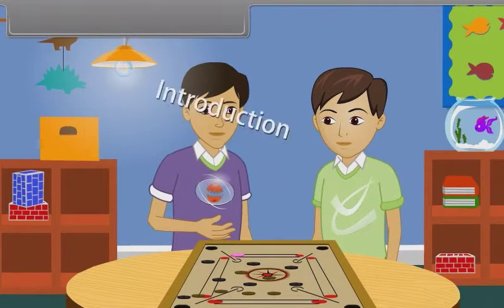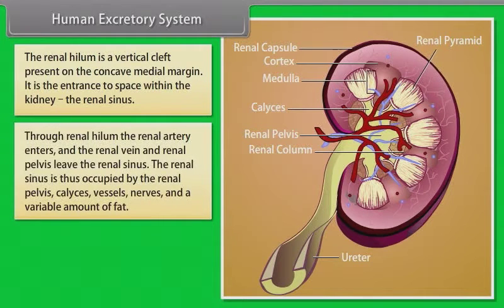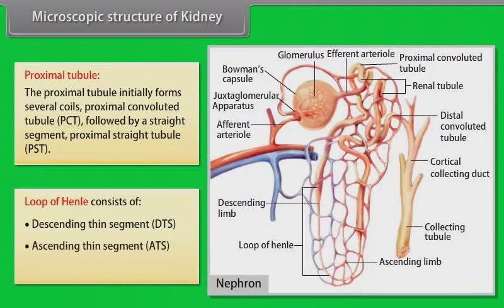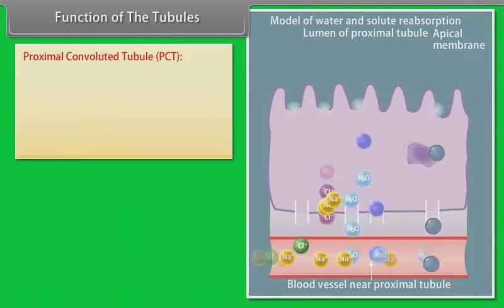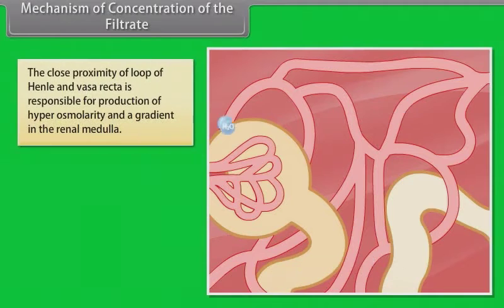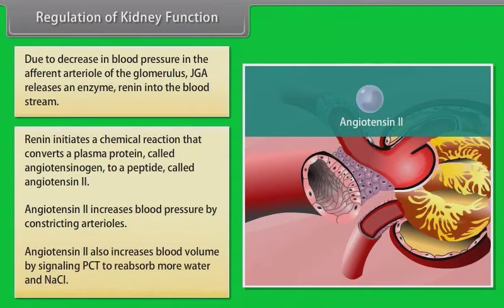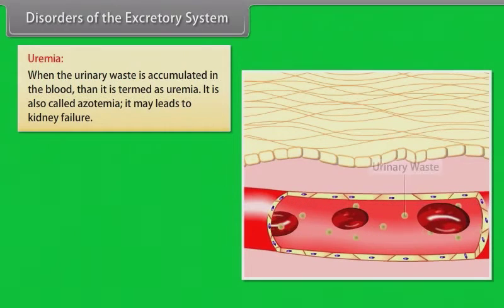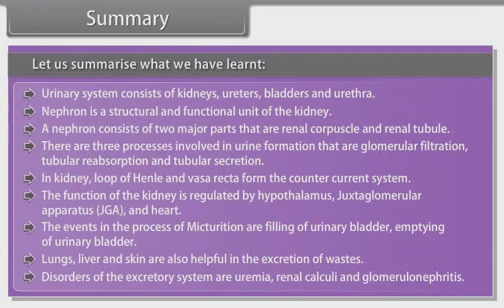Excretory products and their Elimination